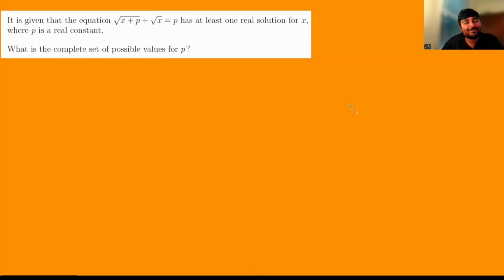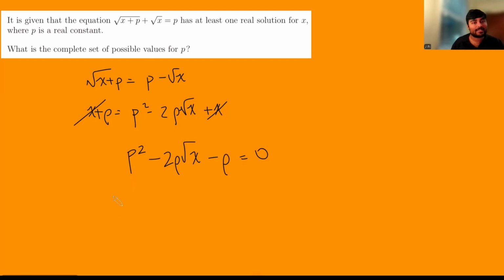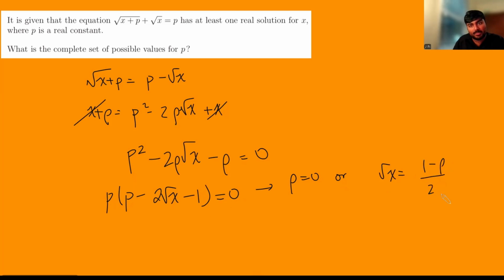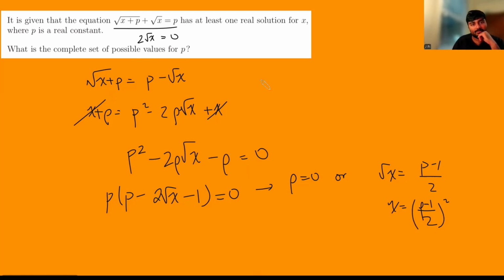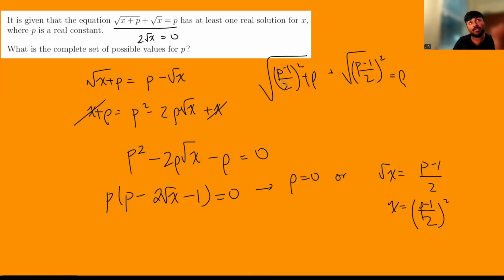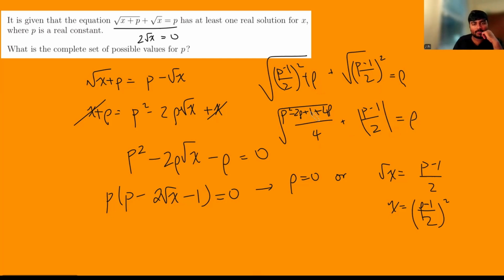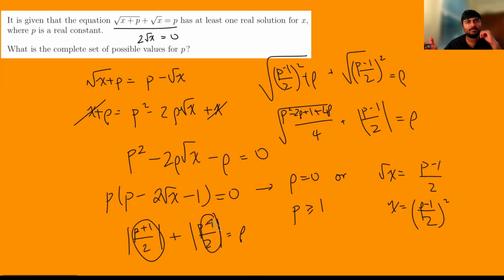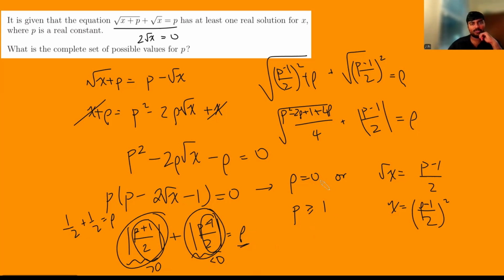When does this have solutions?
A past TMUA problem